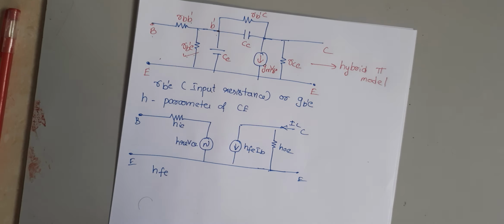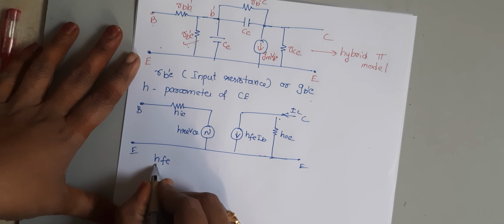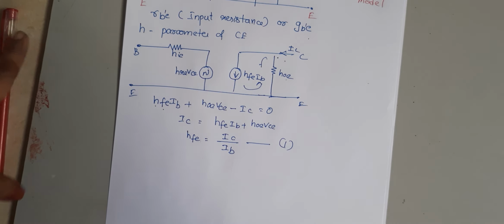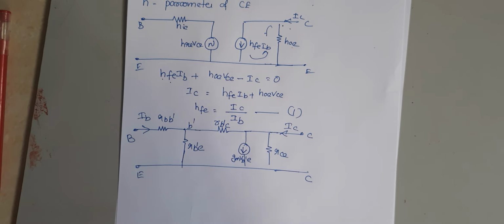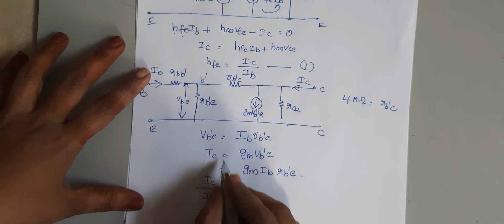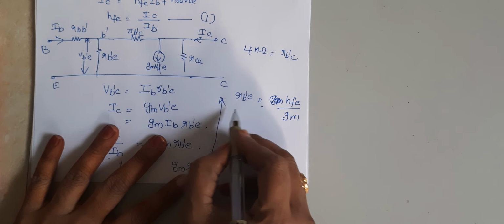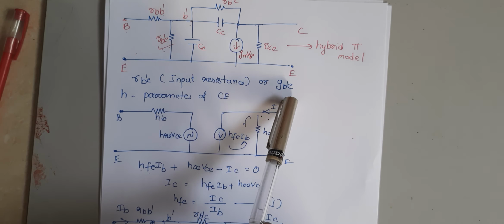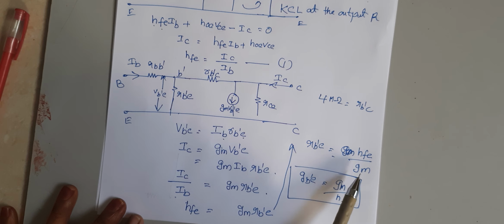𝔼ℂ𝔸 𝕌ℕ𝕀𝕋 1: 𝕚𝕟𝕡𝕦𝕥 𝕔𝕠𝕟𝕕𝕦𝕥𝕒𝕟𝕔𝕖( 𝕘𝕓'𝕖)